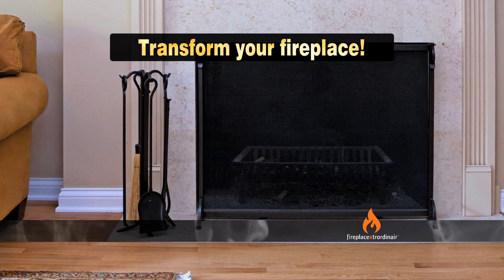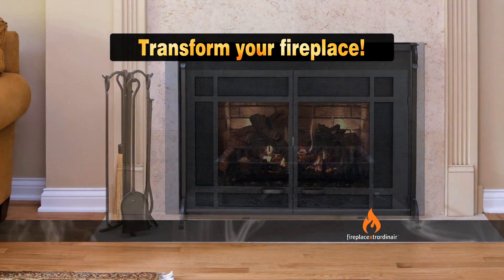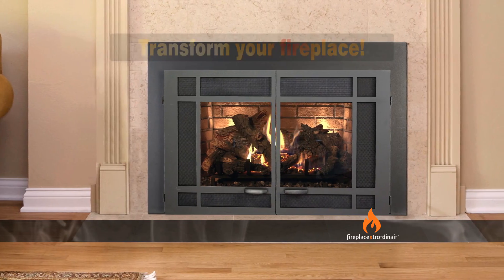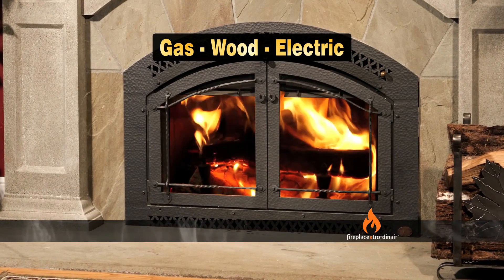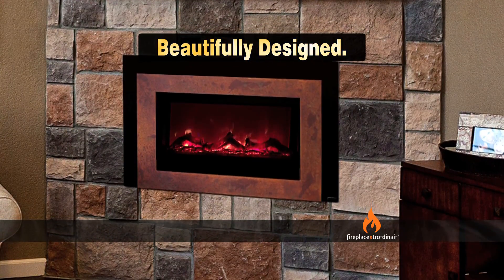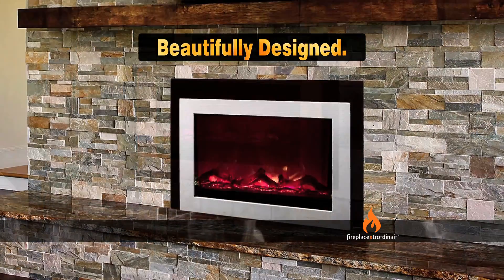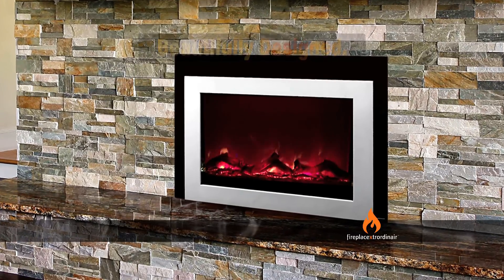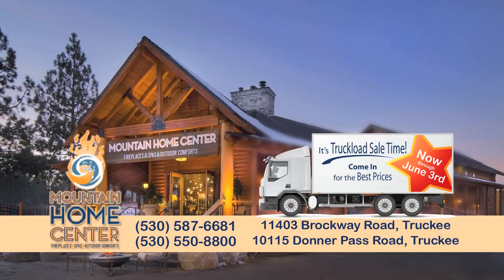FPX Winter 05052014